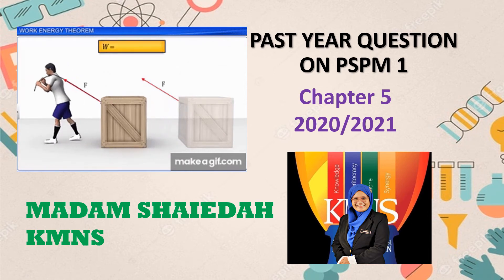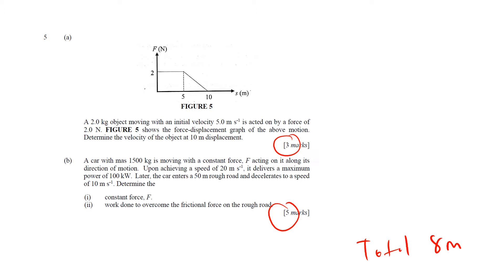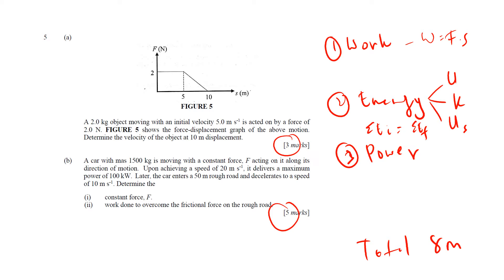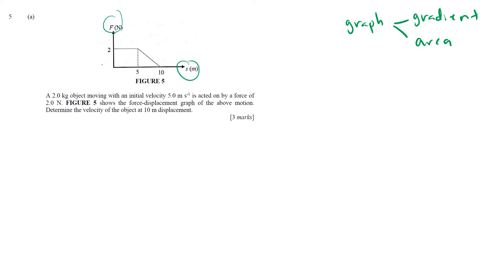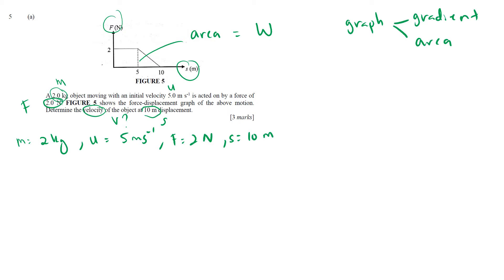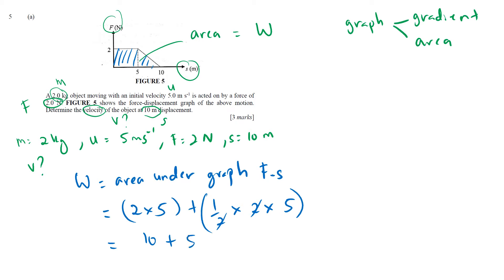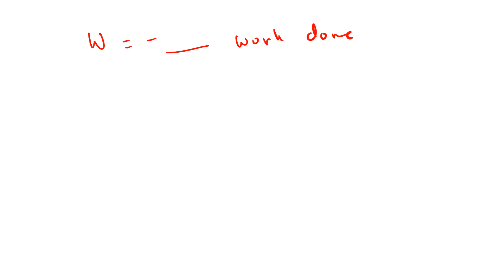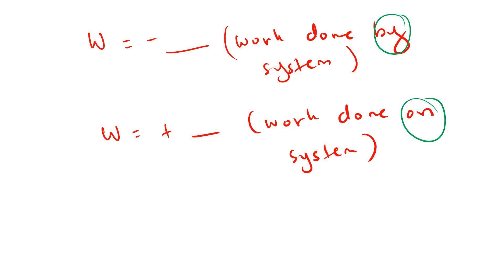PSPM SP015 Chapter 5 2020/2021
SP015